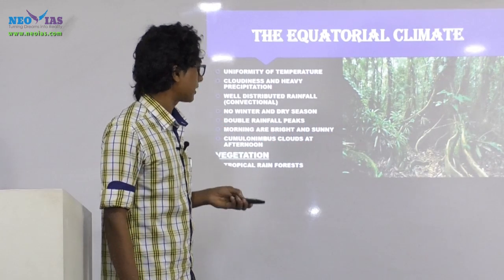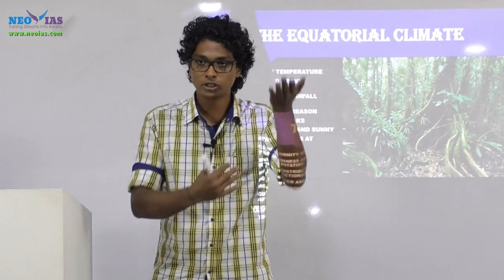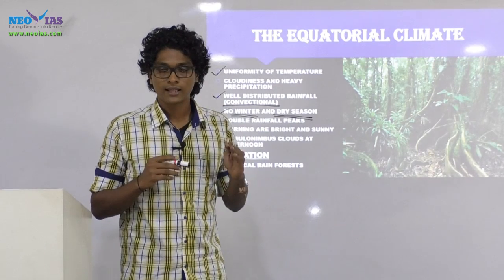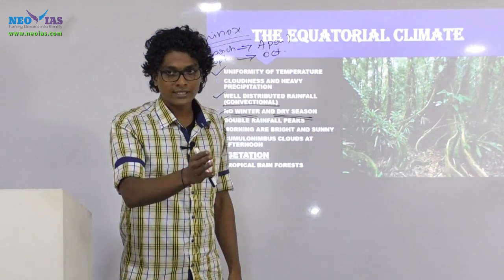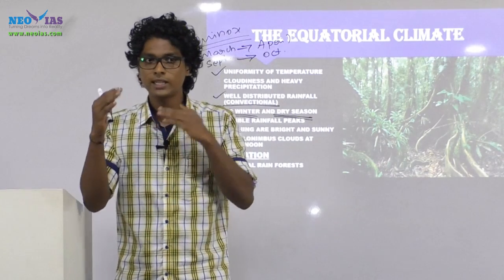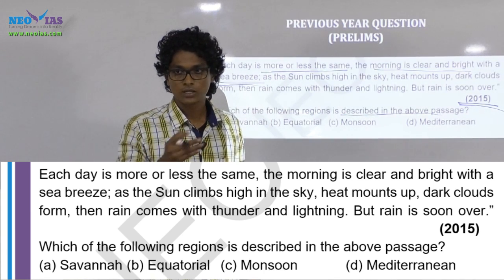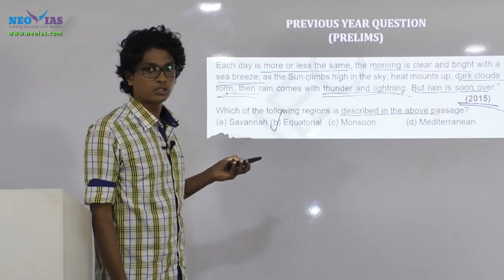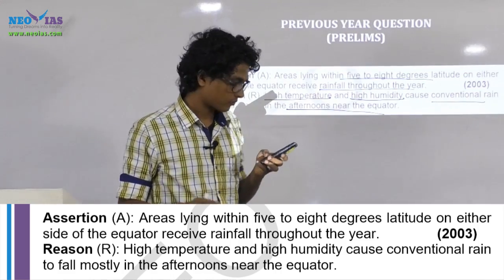Equatorial Climate | Climatology | Geography | NEO IAS